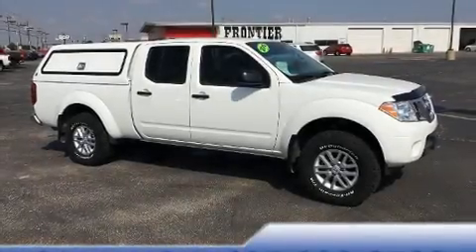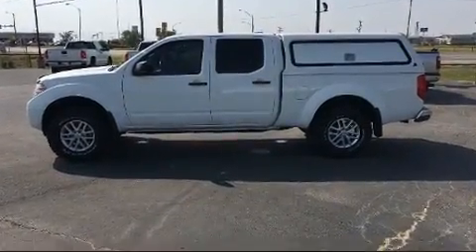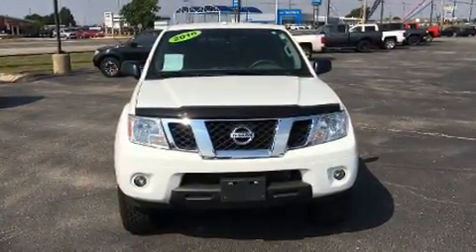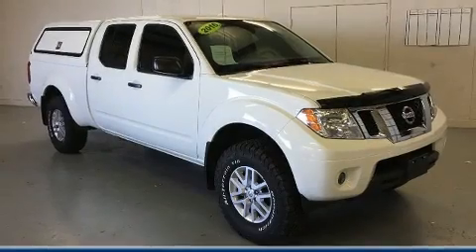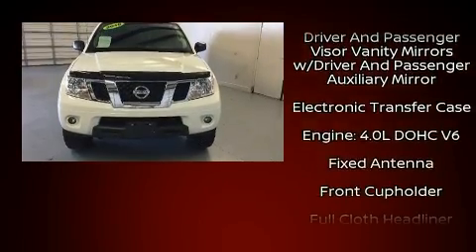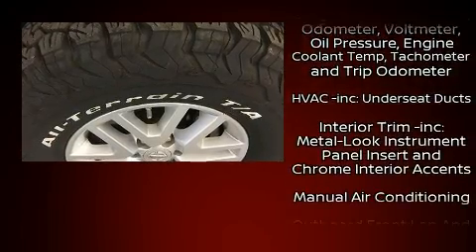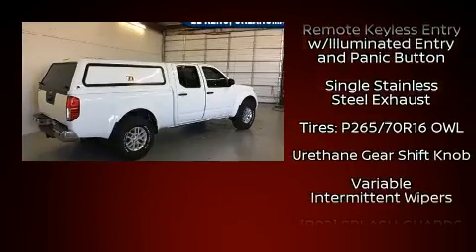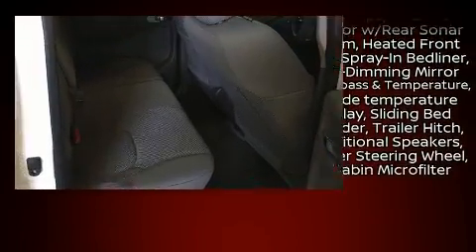2016 Nissan Frontier SV in El Reno, OK 73036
Get excited about the 2016 Nissan Frontier. This 4 door, 5 passenger truck still has fewer than 30,000 miles! It features four-wheel drive capabilities, a durable automatic transmission, and a 4 liter 6 cylinder engine. It distinguishes itself from the competition with features such as: variably intermittent wipers, a rear step bumper, front bucket seats, air conditioning, remote keyless entry, an overhead console, and a split folding rear seat. Nissan also prioritized safety and security by including: dual front impact airbags, front side impact airbags, traction control, anti-whiplash front head restraints, a panic alarm, and 4 wheel disc brakes with ABS. Various mechanical systems are monitored by electronic stability control, keeping you on your intended path. We pride ourselves in consistently exceeding our customer's expectations. Please don't hesitate to give us a call.